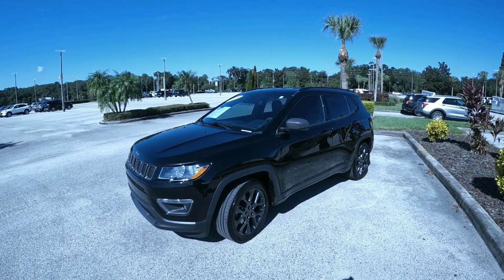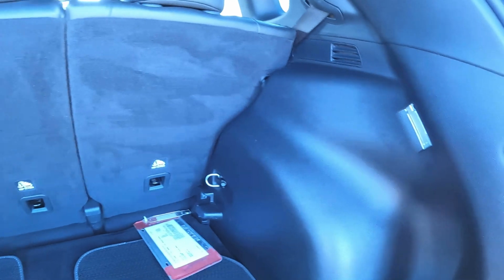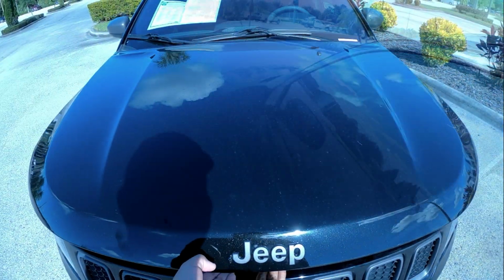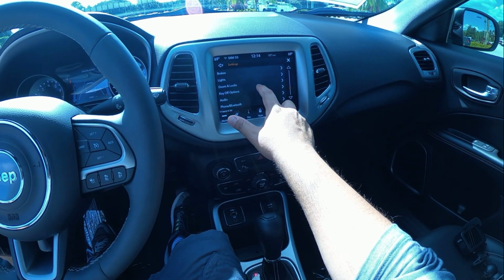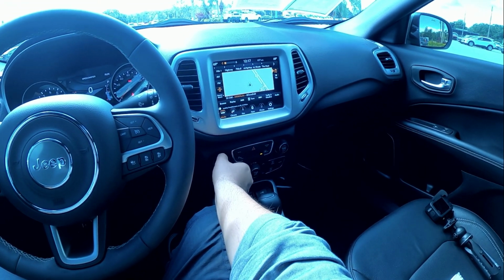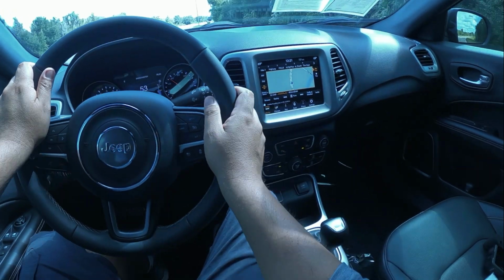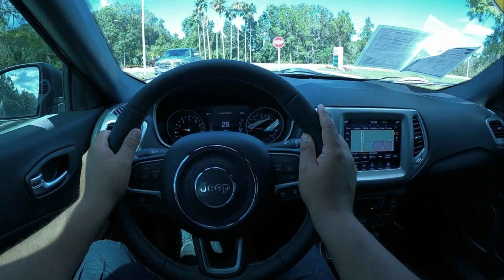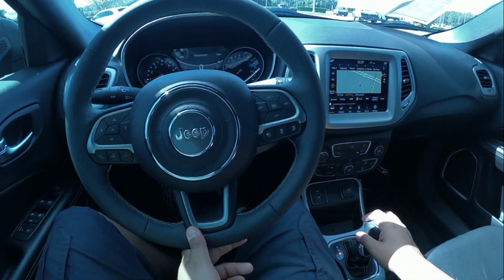2021 Jeep Compass 80th Anniversary Edition Review and POV Drive. Compact SUV Needing Some Horses !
Behind the wheel of this slightly used 2021 Jeep Compass 80th Anniversary Edition !

First would like to give a Huge Thank You to Bartow Ford and Randy for letting me drive the competition, even though its a used suv on their lot!
Check out their inventory if you are looking for a great purchase experience!

Bartow Ford
2800 US HWY 98 N

First time driving a Jeep Compass its my first drive in quite a while of a Jeep suv.

This generation of Compass has a nice interior with plenty of tech, comfortable seats and pretty good space for its size. The engine is definitely its biggest downfall as its pretty underpowered and needs a turbo for sure. If only Jeep would put in that 2.0 liter turbo from the Wrangler! Overall a nice driving vehicle, the drivetrain is actually pretty smooth to give it a positive point. Ride is slightly firm but confortable. This 80th Anniversary gives you a few upgrades and special badging and wheels , but it depends on the options you get. Not bad at all, but in this very competitive segment of suv from all over, it's got some pretty tough competition.

Here are some of the specs of this Jeep Compass in the video:

2021 Jeep Compass 80th Anniversary Edition
- 5 passenger compact suv with 4 doors
- Color: Diamond black pearl metallic with black leather interior
- 2.4 Liter NA 4 cylinder
- 180 hp / 175 ft-lb of toque
- 6 speed auto transmission, fwd.
- 19" wheels with 235/45/R19 Continental Conti-sport A/S
- 2,000 lbs of towing capacity
- 8.4" infotainment screen with U-connect 4.0
- 22 mpg city / 30 mpg hwy

This Compass has just over 13,000 miles.

Asking price: $31,000 (at time of filming,  Bartow Ford)

Ty!